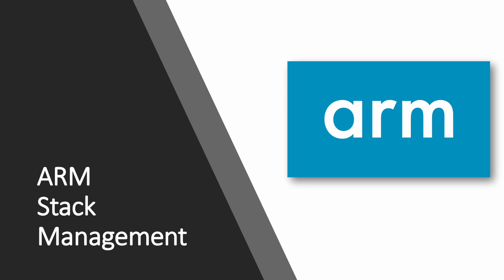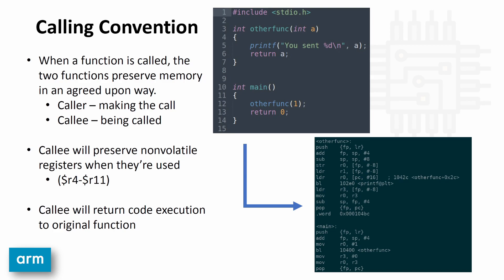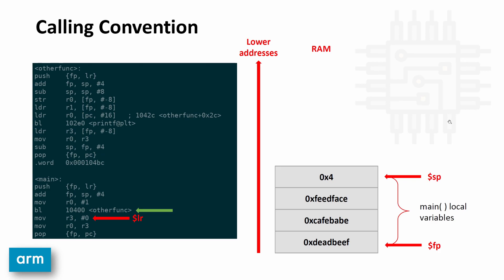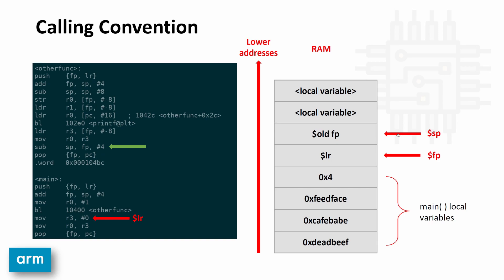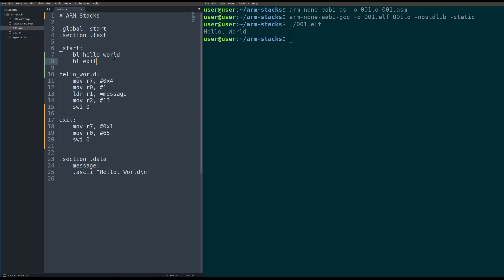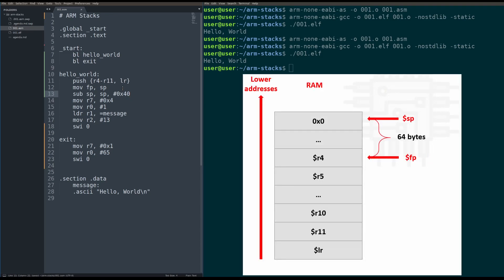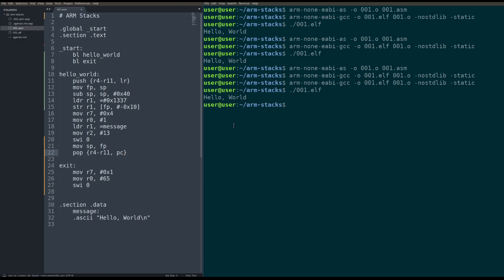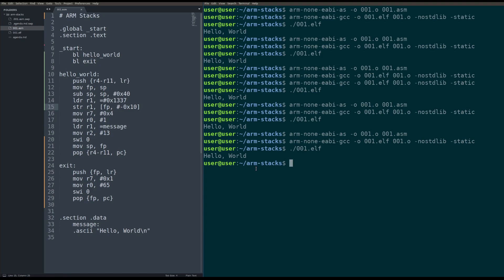Getting Started with ARM Memory Management Using "The Stack" | R13/SP Control in ARM Assembly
In this video, we talk about the stack structure, how it applies to computer engineering, and how it gets used in ARM assembly. By the end of this video, you'll be able to write assembly that uses function calls and functions that use stack frames. Use of the stack is extremely important to writing good clean assembly, and understanding how variable scope works in other programming languages, such as C or C++.

Timestamps:
0:00 Intro
0:10 What is a Stack
0:50 Who Cares?
1:35 Calling Conventions
2:43 Let's Visualize!
5:49 Let's Code
11:54 Outro